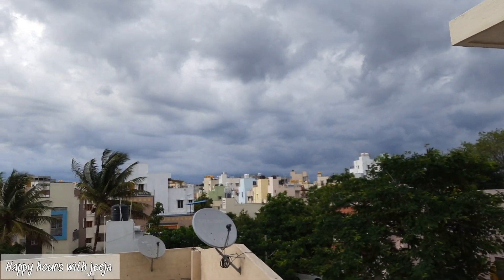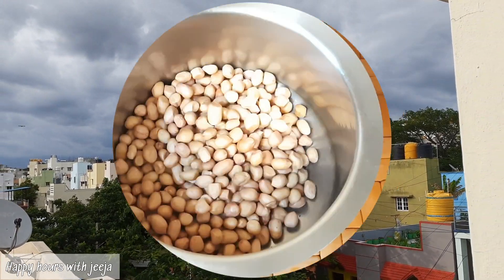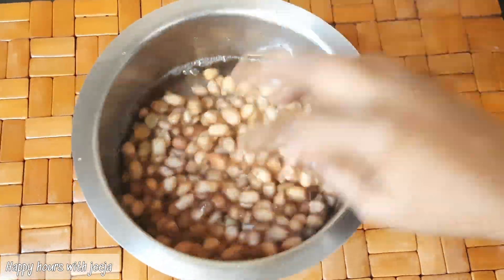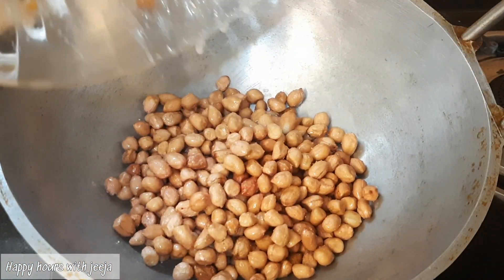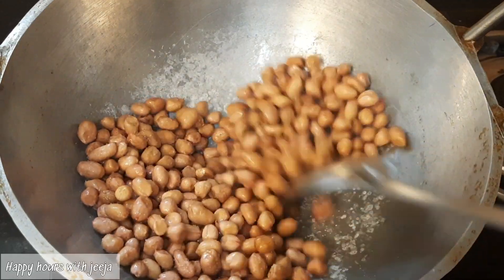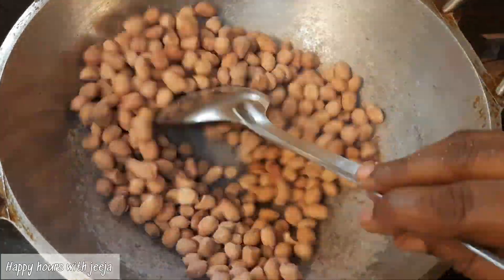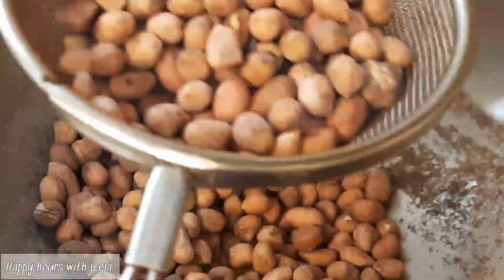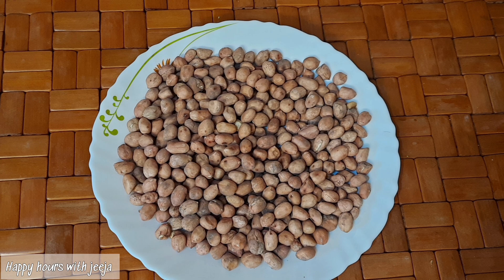How to Clean and Roast Peanuts | Kappalandi Varuthath | കപ്പലണ്ടി വറുത്തത്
Hi friends